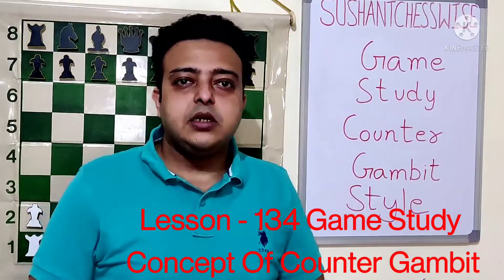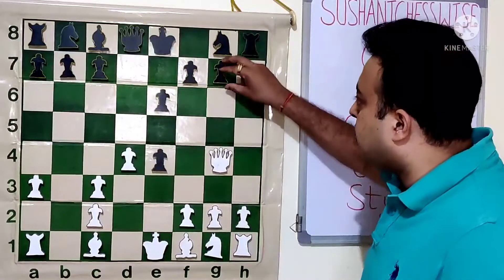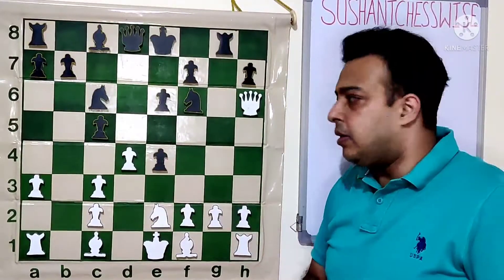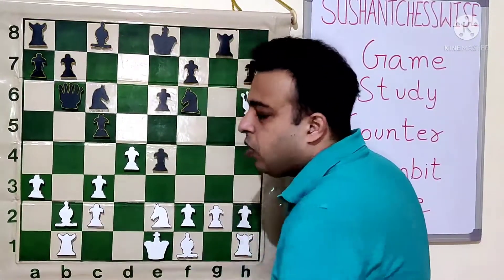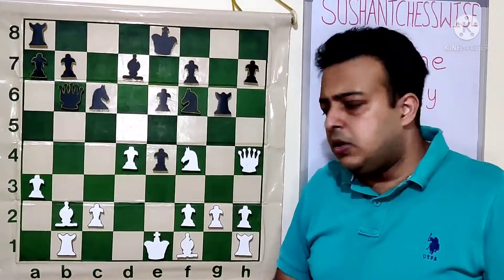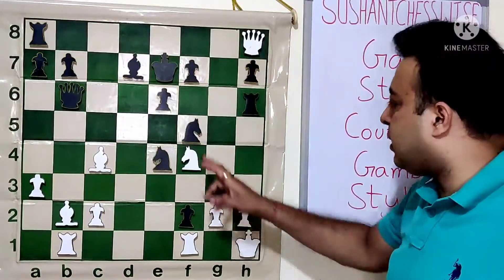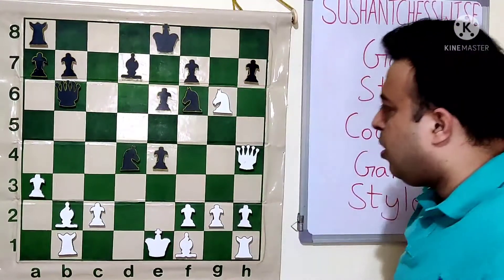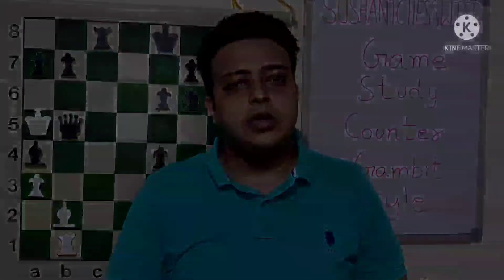Lesson - 134 Game Study - The Concept Of Counter Gambit. How To Create Counter Play Against A Gambit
Game Study - The Concept Of Counter Gambit.
How To Create Counter Play Against A Gambit

Hello Friends ,

Thanks